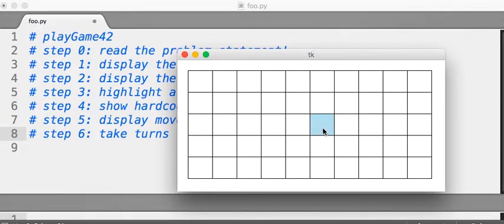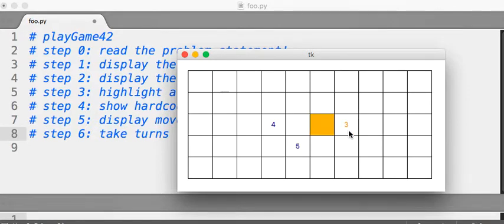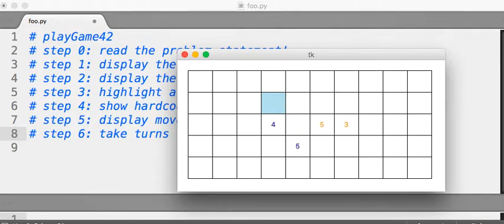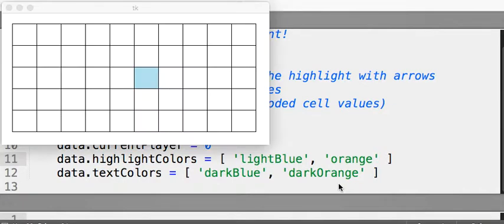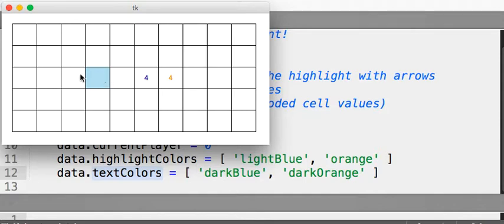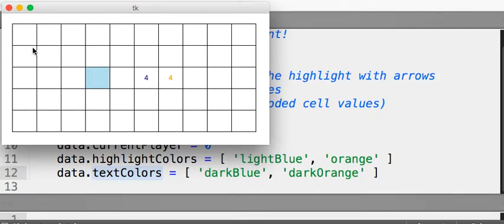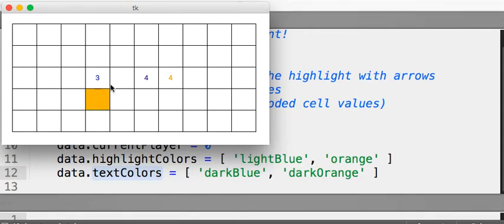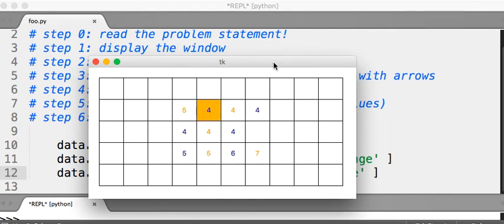playGame42 step06 take turns